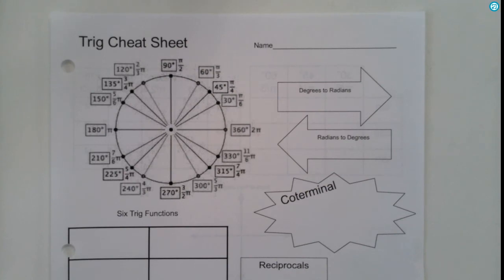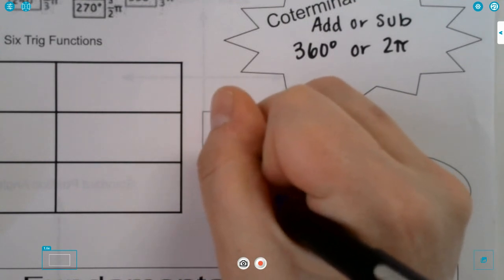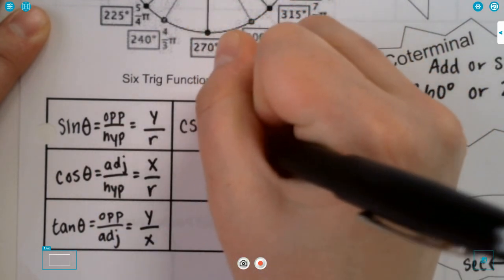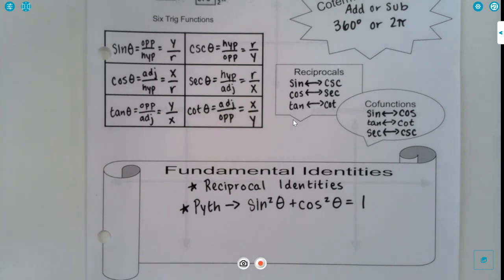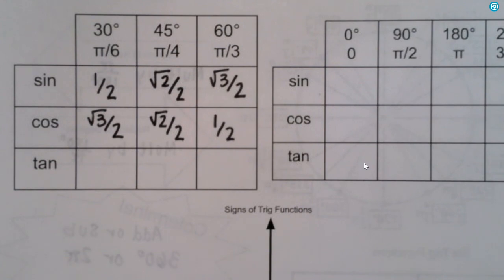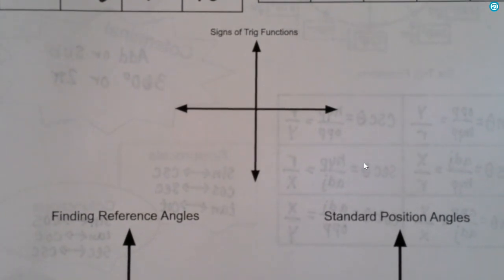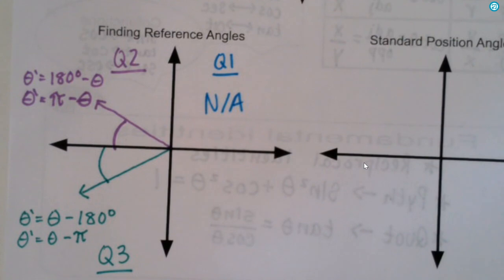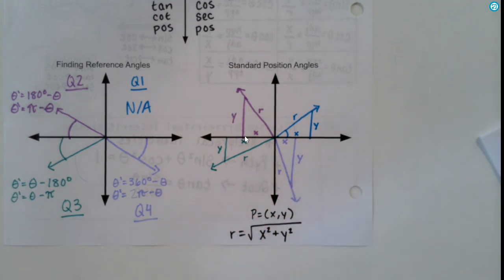Trig Cheat Sheet